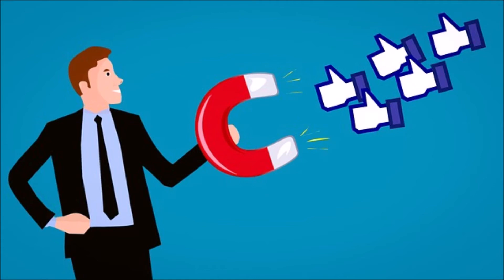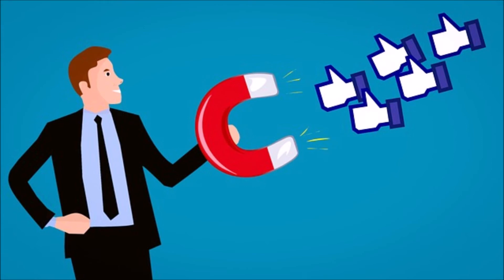Make yourself a Money Magnet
People often have this desire to attract money in their life. It is their desire to become a money magnet. One of the techniques to become a money magnet is through creative visualization. Visualization influences our thought process towards our goal or target. It focuses our mind towards the goal by using our imagination and our feelings. Today we are going to use this visualization technique to become a money magnet.

PERSONAL TRANSFORMATION THROUGH SELF HYPNOSIS

NLP Techniques For High Self Esteem And Personal Power